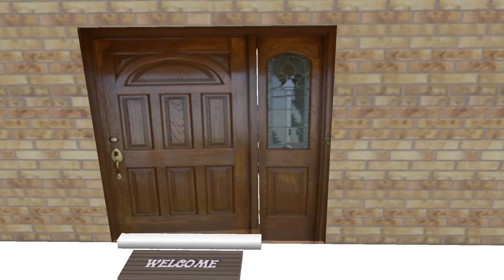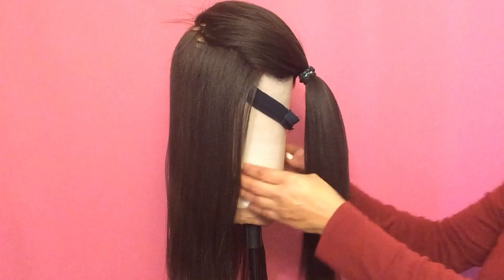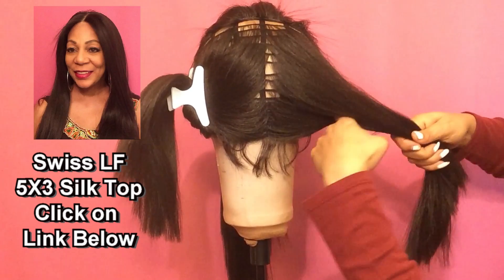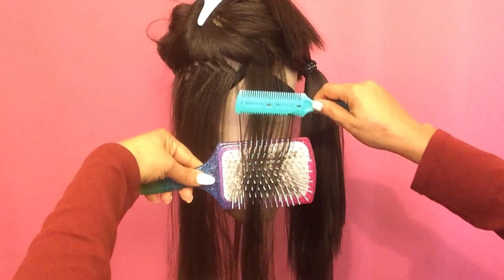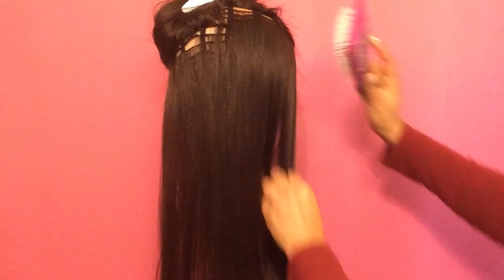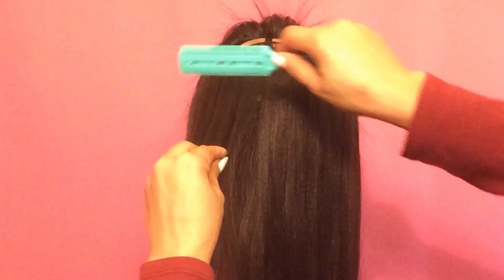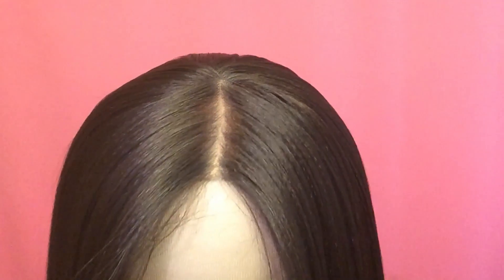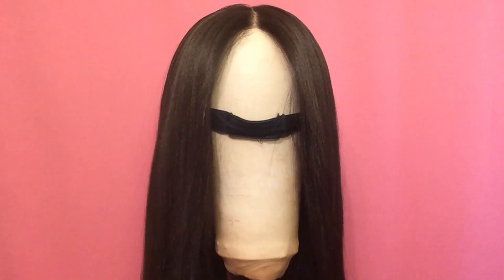How to thin out a wig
How I thin out  my wigs.
click link below for my review on the wig being used by Modu AnyTime Swiss Lace Front 5x3 silk top Human Hair Blend SX53 COTY.

Anytime Swiss Lace Front Human Hair Blend 5x3 silk top wig  SX53 COTY.